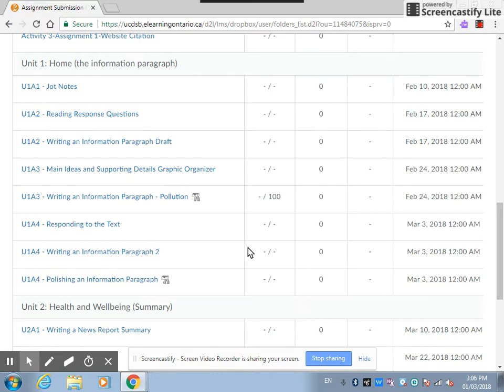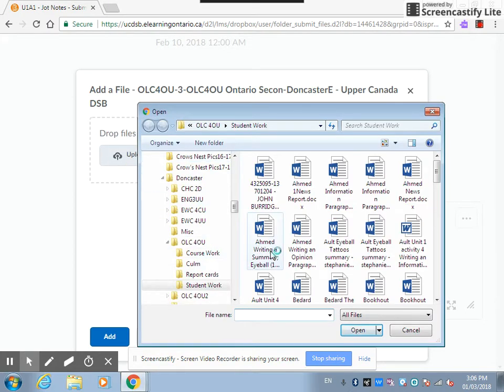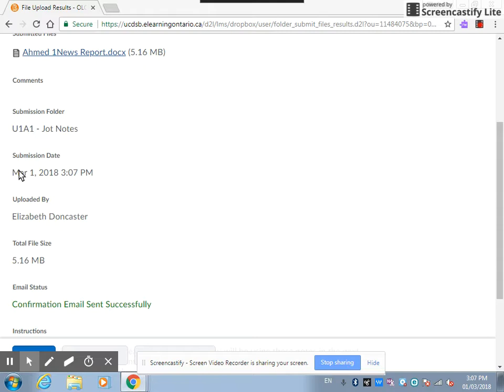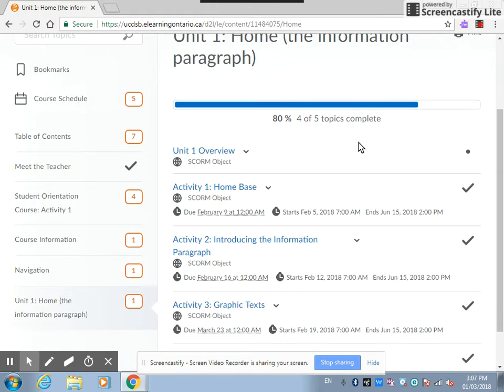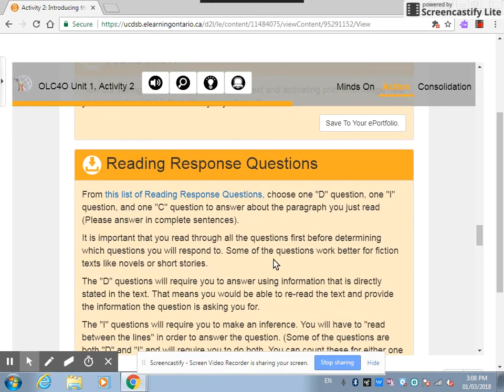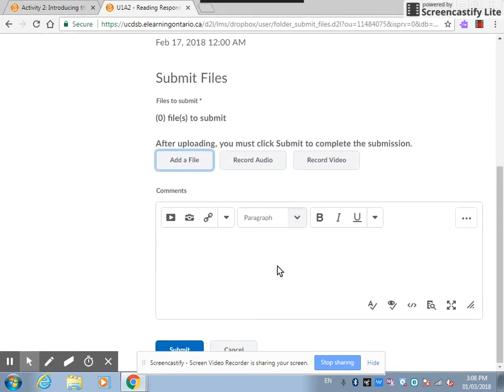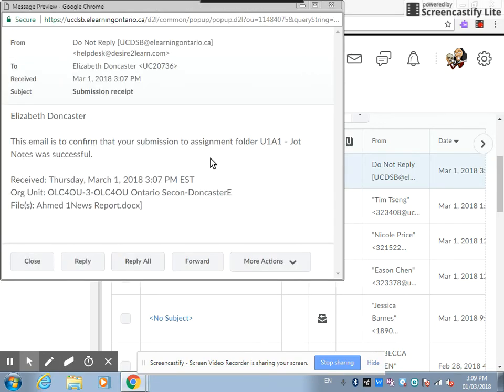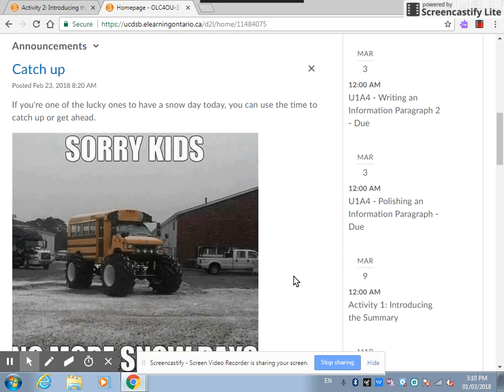Mar 1, 2018 3:10 PM